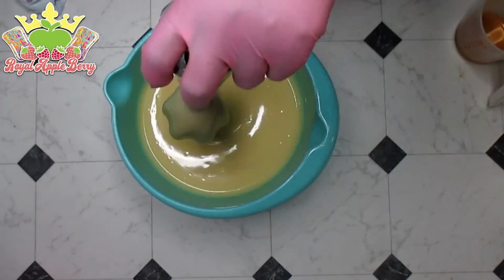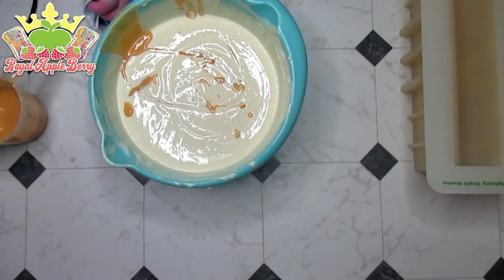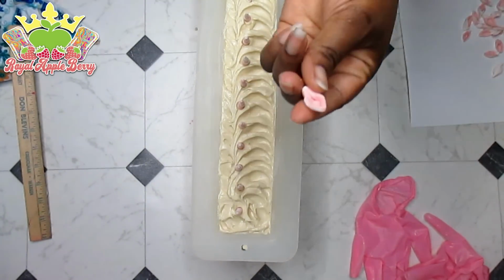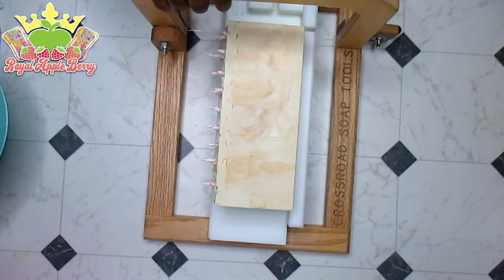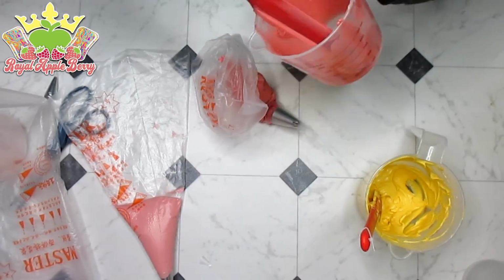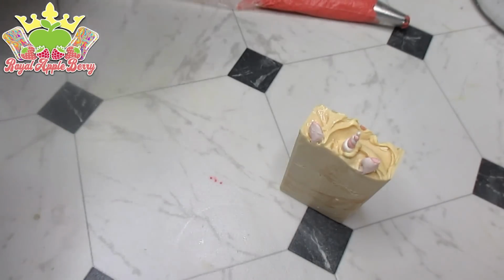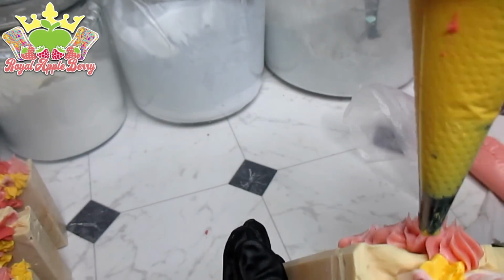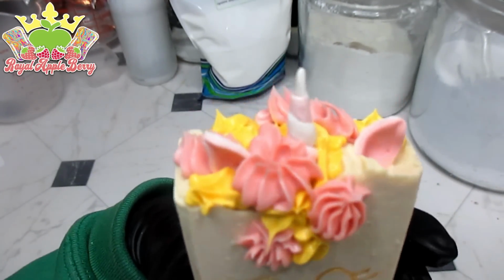Making Baby Unicorn Custom Order Handmade Cold Process Soap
In today's video, I was commissioned to create a baby soap for baby Ba'uni (I do hope I spelled her name right) I think it was such a great gesture for her niece. She asked that I make it in a unicorn with pastel colors. It's always an honor to create soaps for you all, so thank you again Miss D for choosing Royal Apple Berry.

Wanna send me stuff? Mail it here:
Kenny Lef

Rustic Escentuals
soap making for beginner
soap cutting